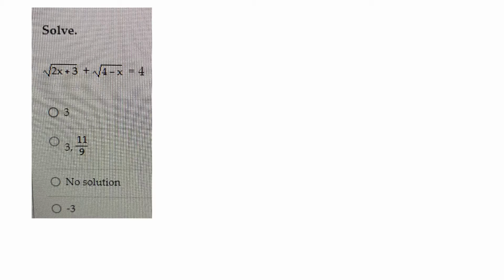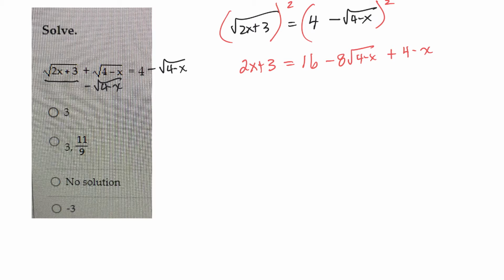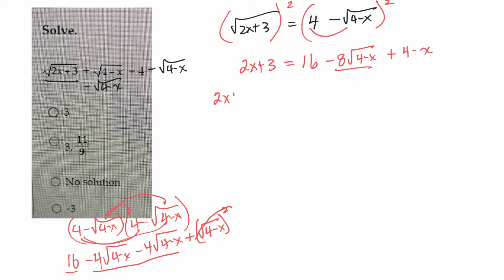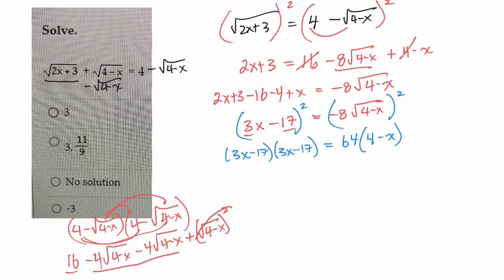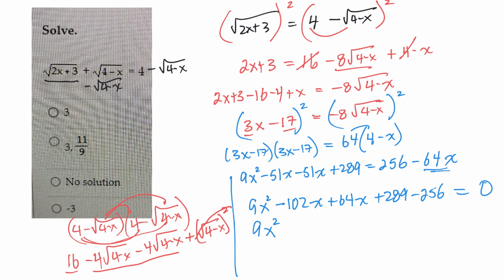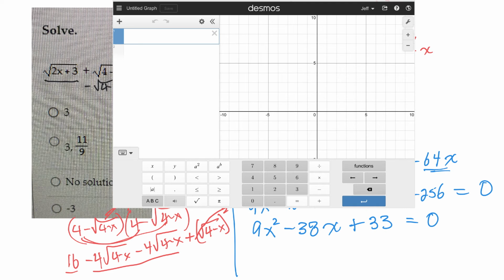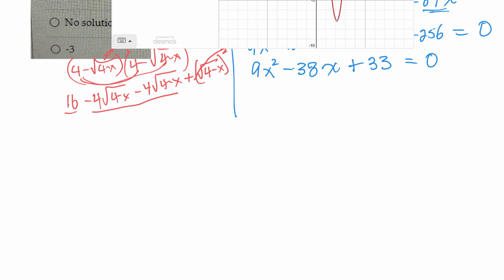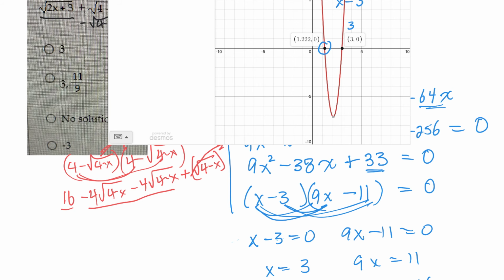21WN MTH0032 Solving Double Radical